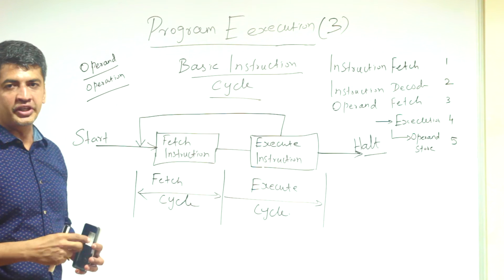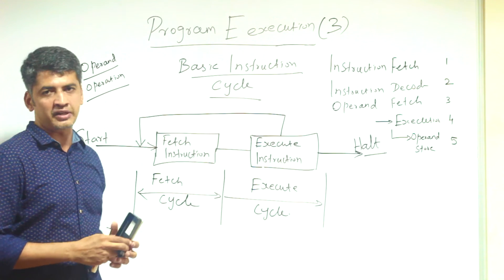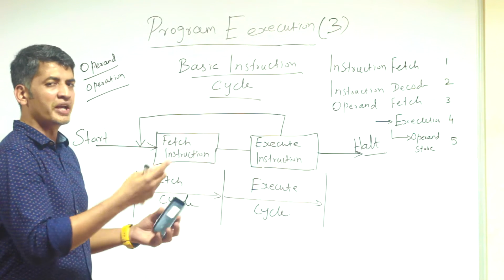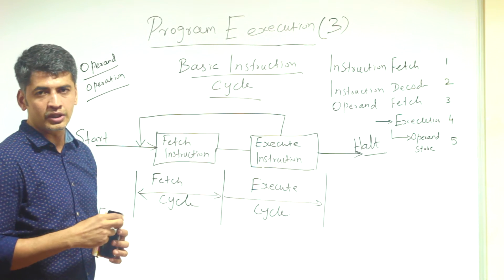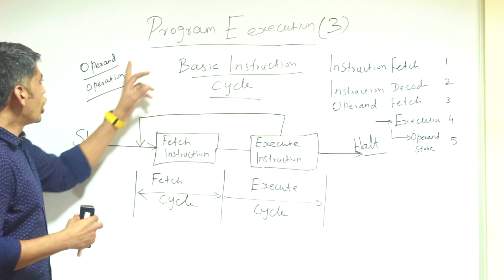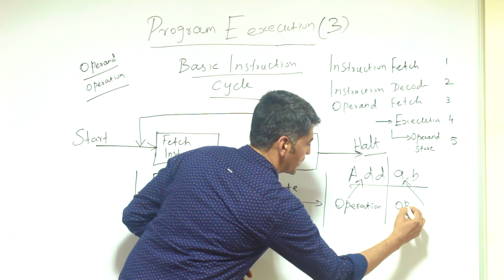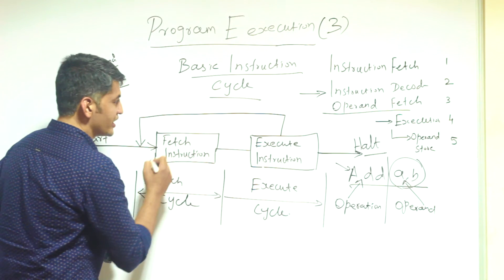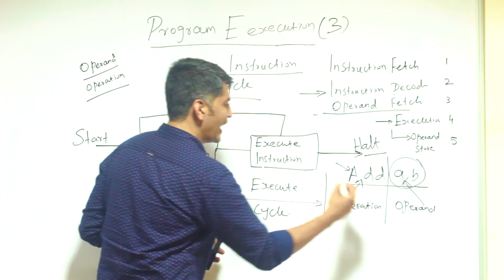Program Execution Part 3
Computer Architecture and organisation